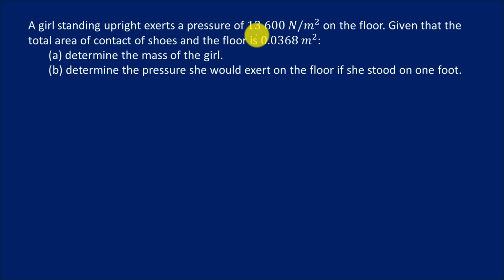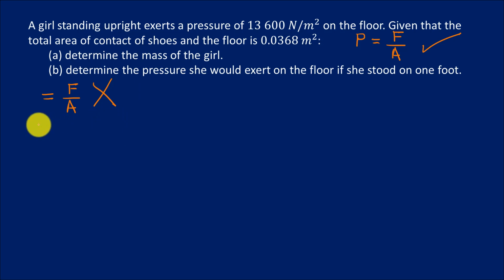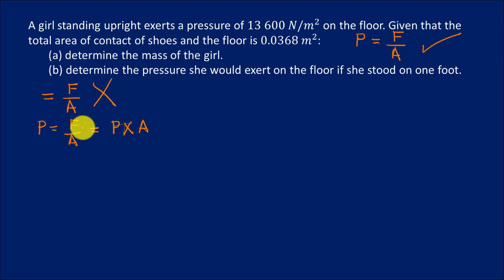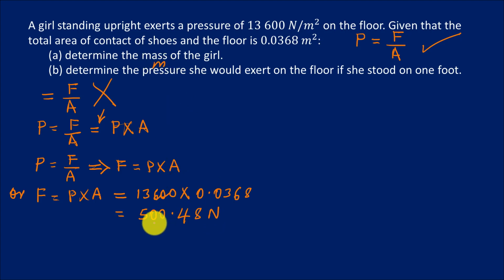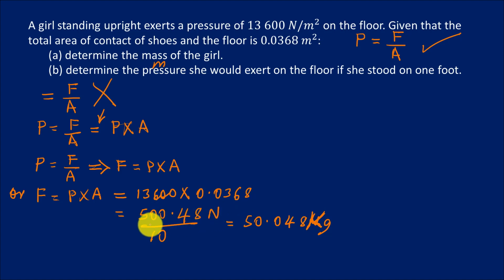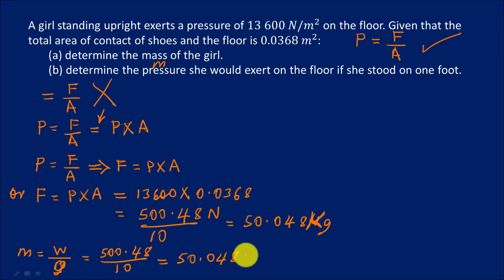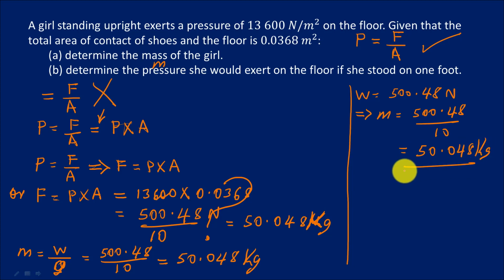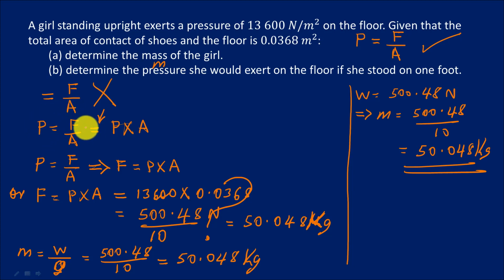Misuse of the equal sign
Misuse of the equal sign in calculations